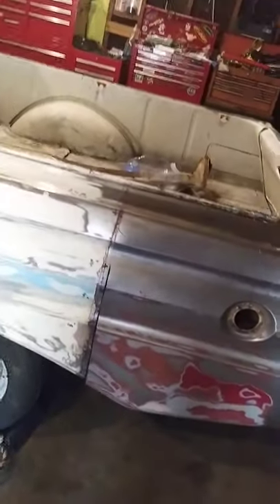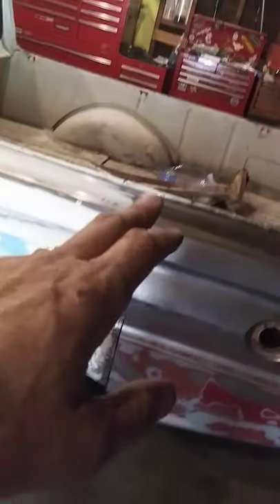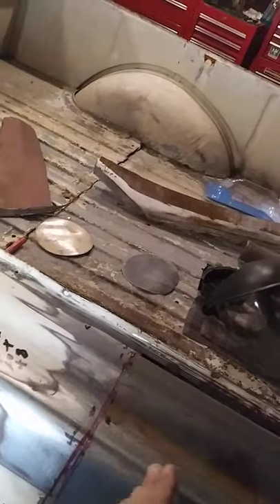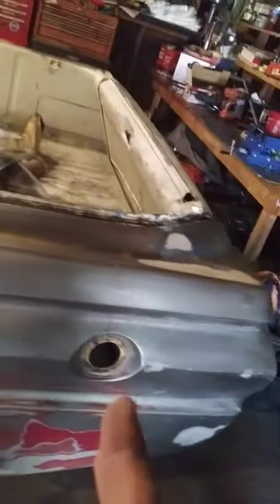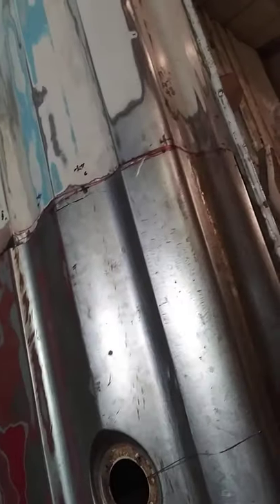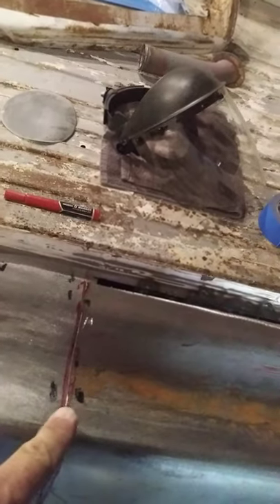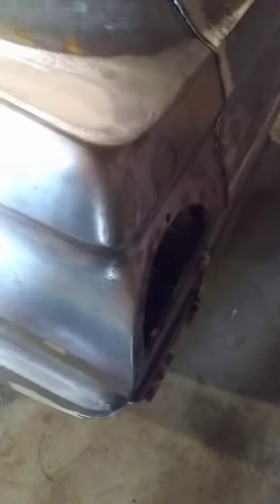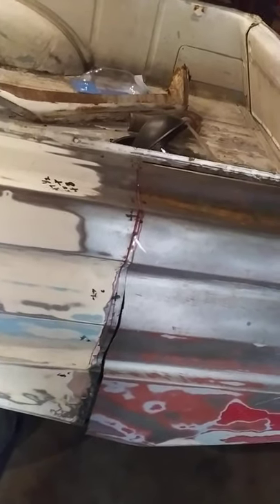65 Ford Falcon Ranchero sheet metal work on the driver side rear corner panel